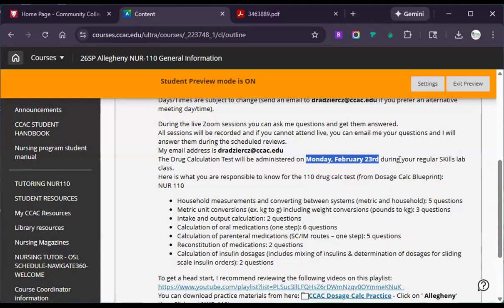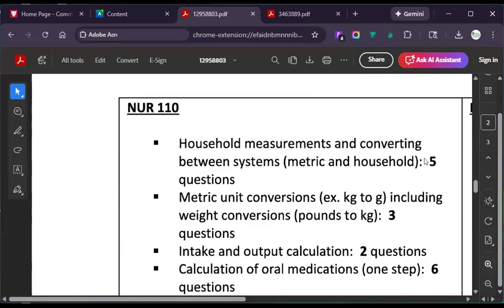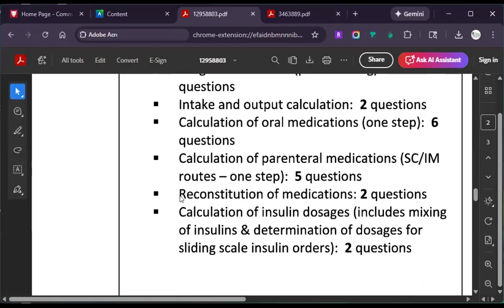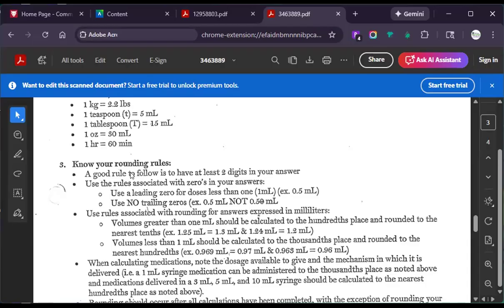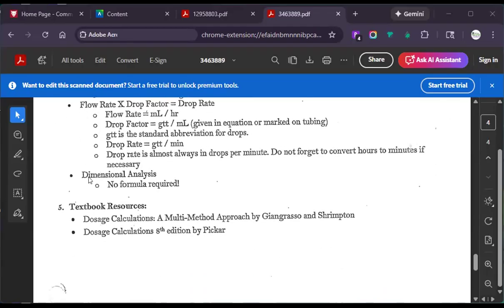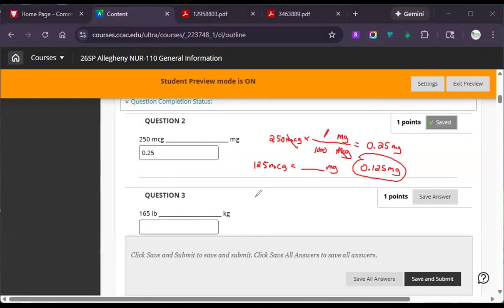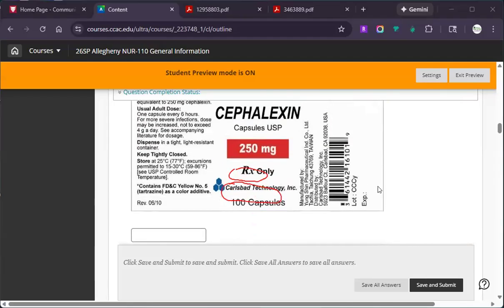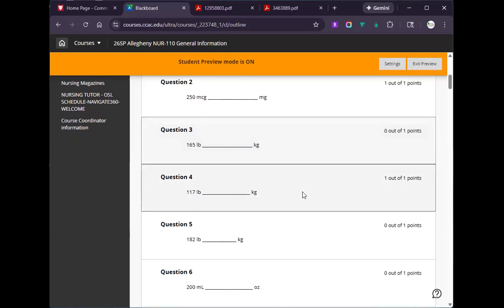2026 Spring Allegheny NUR 110 CCAC Dosage Calculation Review Jan 29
2026 Spring Allegheny NUR 110 CCAC Dosage Calculation Review Jan 29